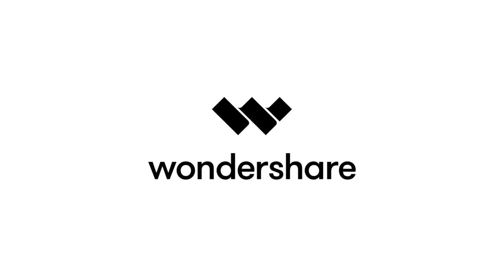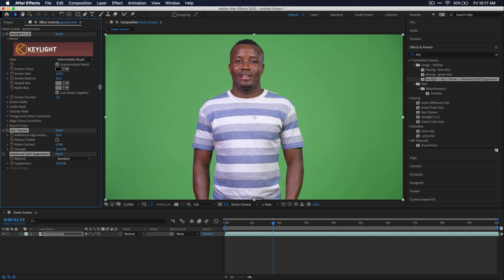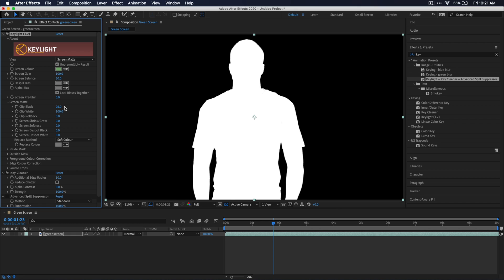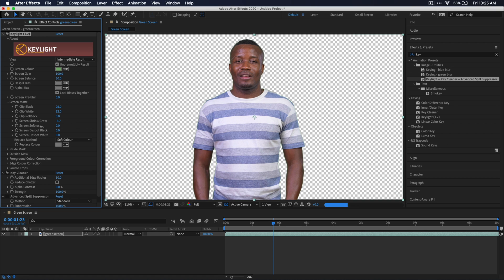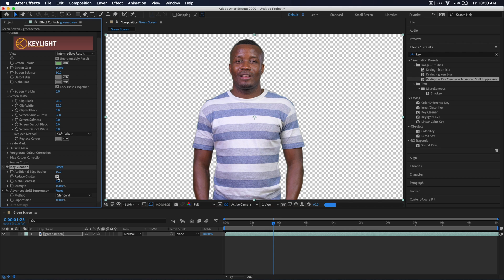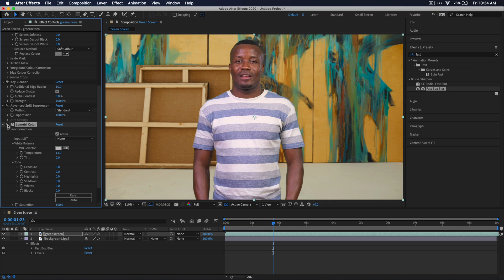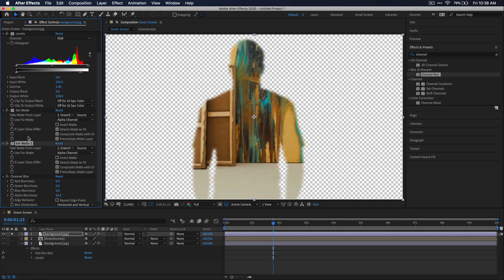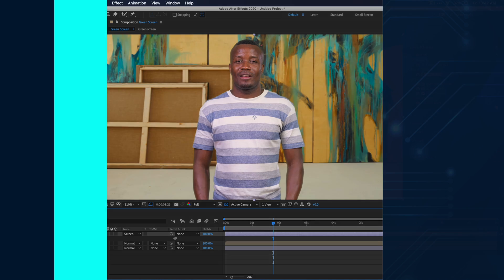How to Remove Green Screen in After Effects CC 2020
Learn the best tips on how to remove green screen in After Effects! I also show some advanced tips to help sell the green screen look!

📍 Wondershare DemoCreator is an easy-to-use screen recorder&video editor from which you can get powerful features 🏆🏆 to record screen, audio, webcam, or clip, cut, and add annotations.
It's a robust screen recorder & video editor on your Windows and Mac. It greatly helps to record, edit, and share easily.

EDITING/GAMING PC:

CAMERA GEAR:

0:00 - Intro
0:14 - Wondershare Sponsorship
1:07 - Gettin' Rid of the Green
2:10 - Cleaning Up the Key
5:34 - Putting in the Background
5:51 - Background Adjustments
6:25 - Color Correction
6:53 - Creating a Light Wrap
9:08 - You're Finished!